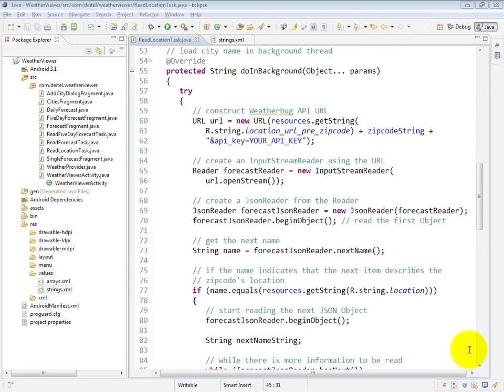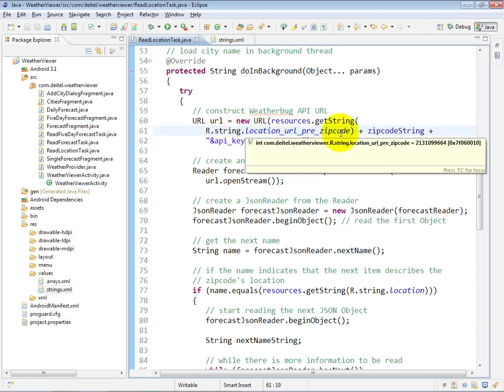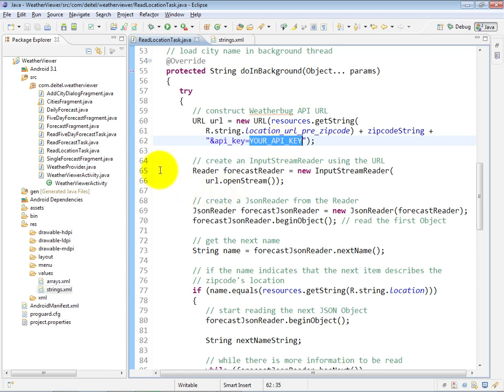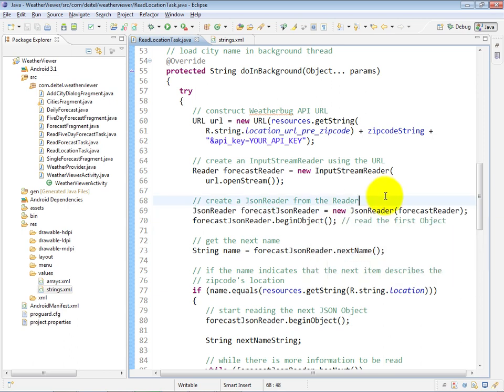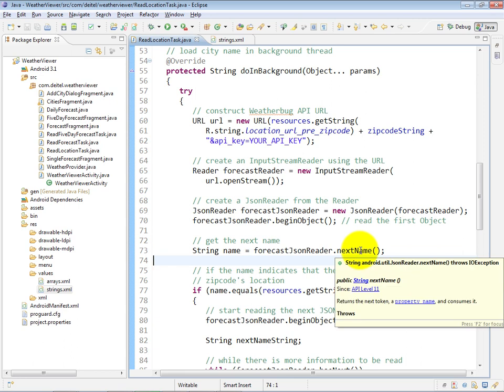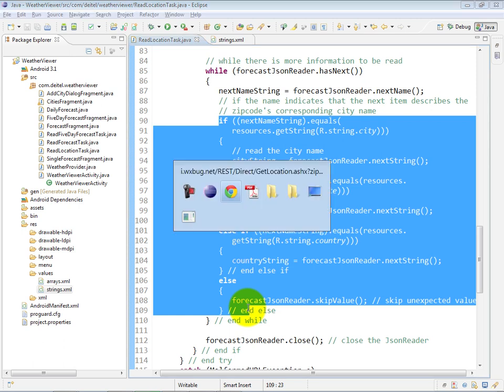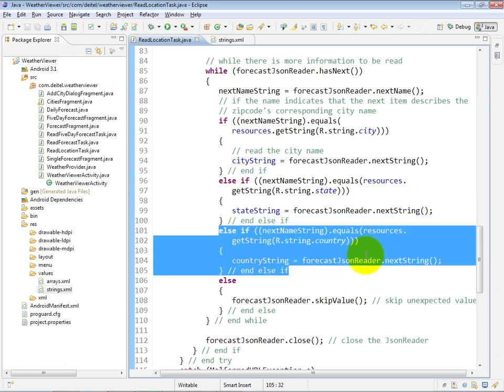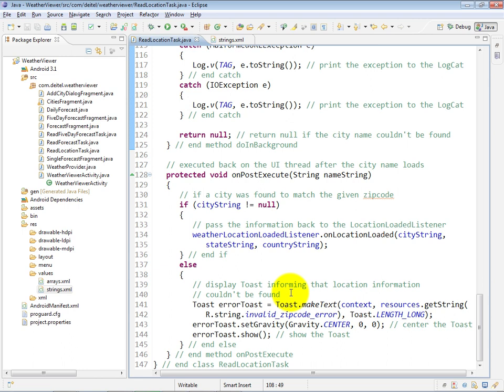lesson14 41 ReadLocationTask java Method doInBackground and on